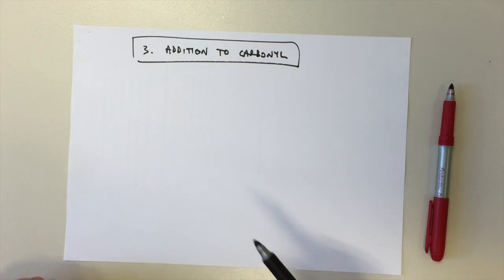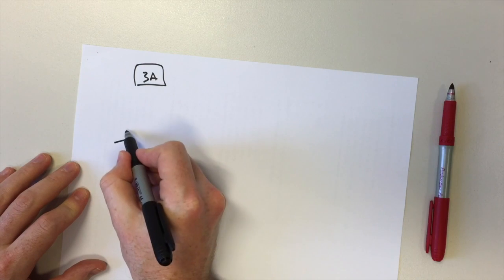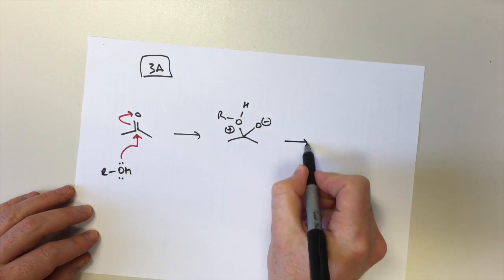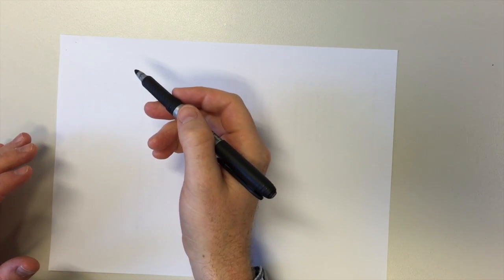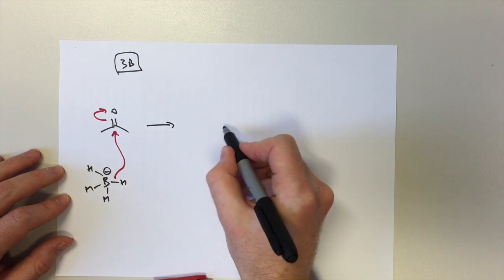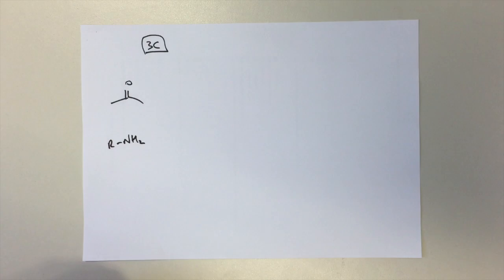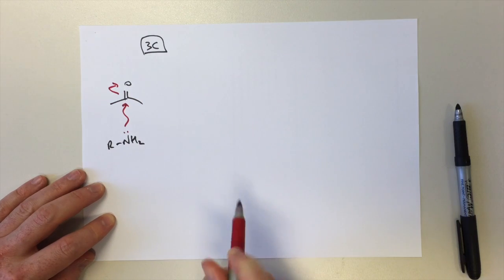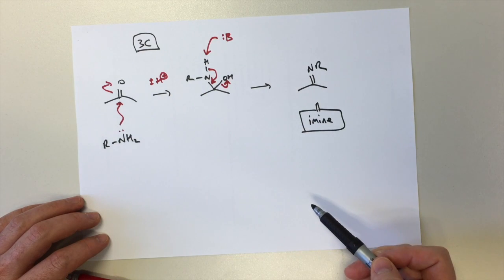Addition to carbonyl